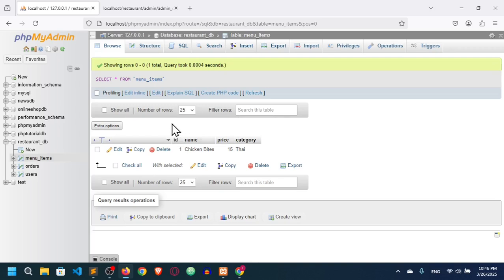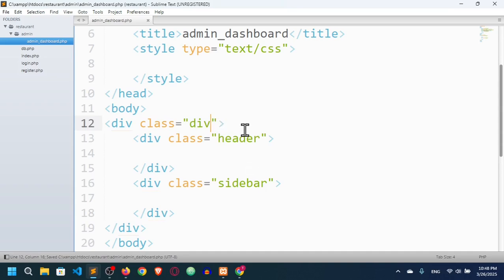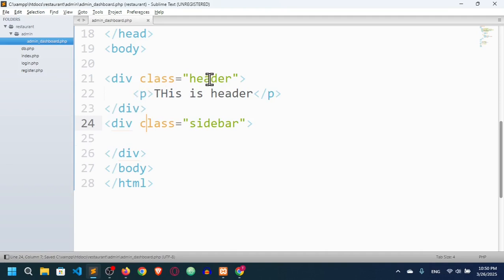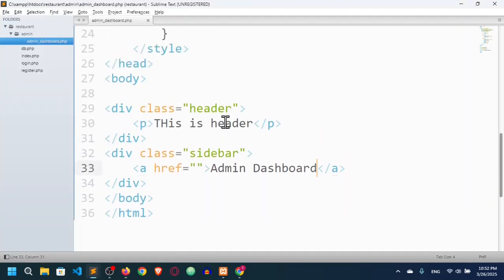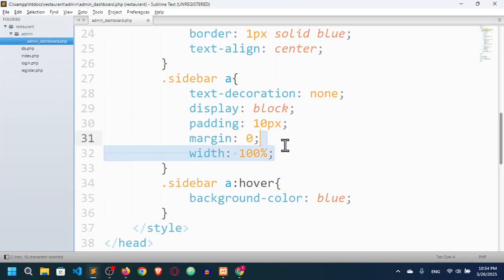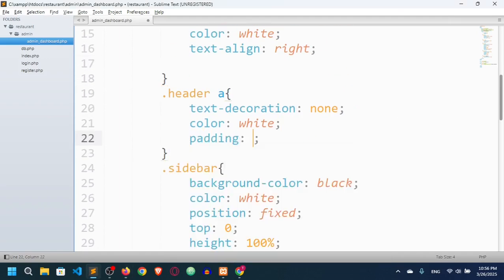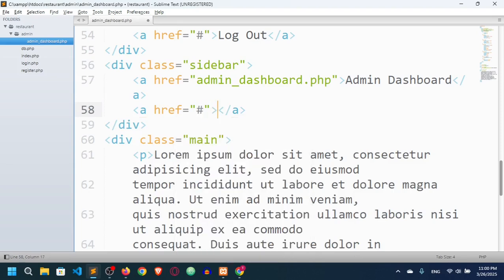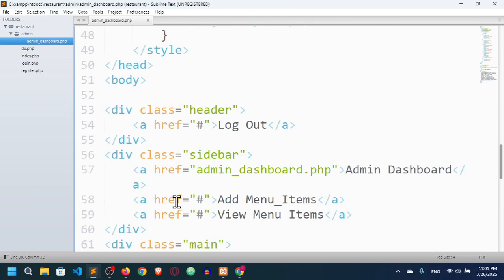#06 Admin Panel Design using HTML & CSS | PHP Restaurant Management System (Beginner-Friendly)